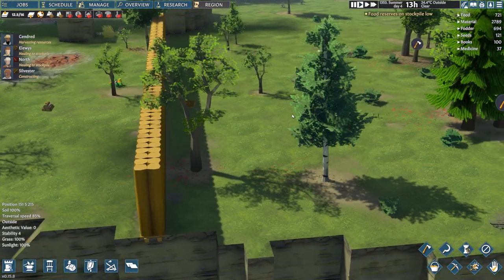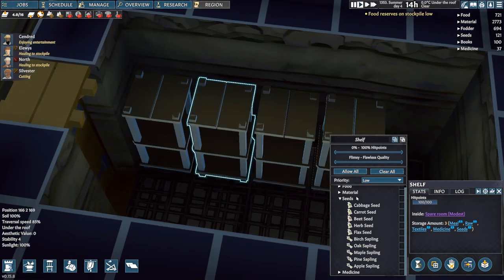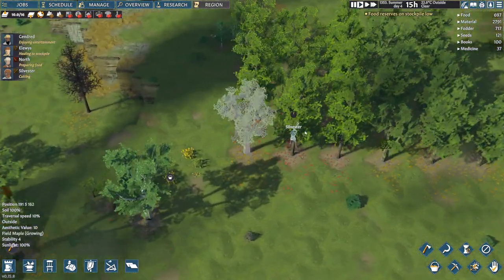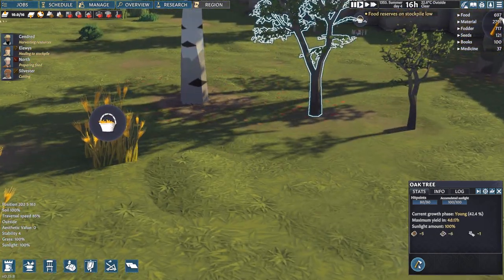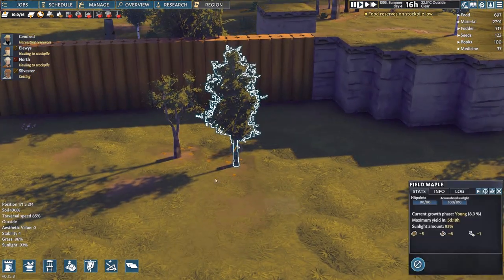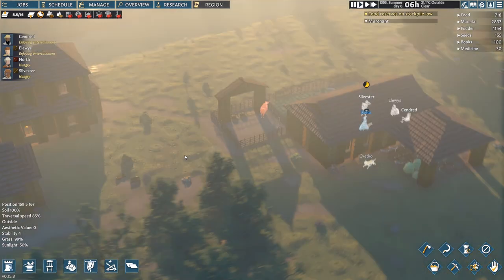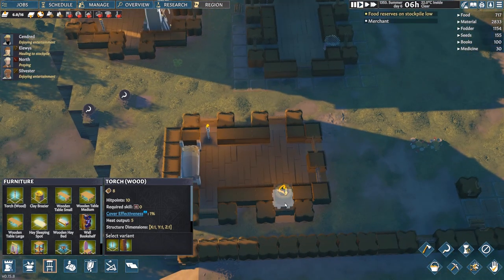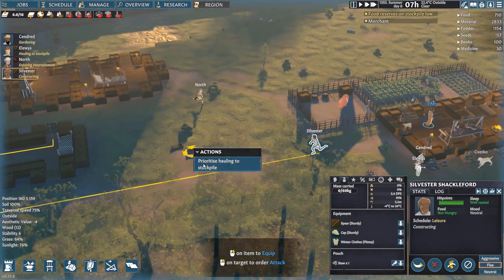Fallen Kingdoms: House Shortage | Se1 Ep7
Welcome back to another episode of Going Medieval. Today we had another raid from bandits. Our settlers were safe thanks to the wall we built but we need a proper defence tower so we can get some extra grear from the people raiding. We also chopped down a lot of trees today so we had resources to build houses we got 2 of 4 done but we still need two more. We also have to make a proper kitchen, and dining area.

═══ Chapters ═══
0:00 - Intro
0:08 - Animal feed
3:06 - Feeding the animals
5:56 - Harvesting resources
8:56 - A Incursion
11:18 - Wall built
14:16 - Better food storage
16:08 - Future plans
18:07 - Outro

► Season: 1
► Episode: 7

In the world of Going Medieval, dark age society is on its knees. At the end of the 14th century, 95% of the global population had perished due to rampant plague. Eventually, survivors emerge from society’s ashes, and it’s now up to you to help them settle in a dangerous new land reclaimed by nature. Build your people homes, help shape their lives, and protect them from animals, bandits, and other dangers in a lawless post-calamity age.